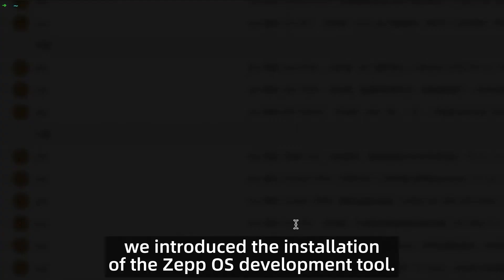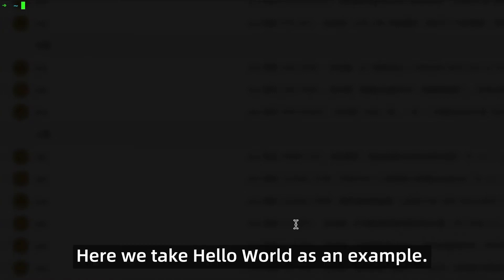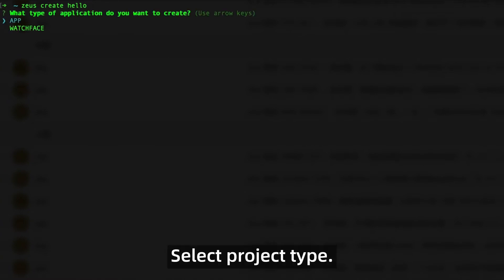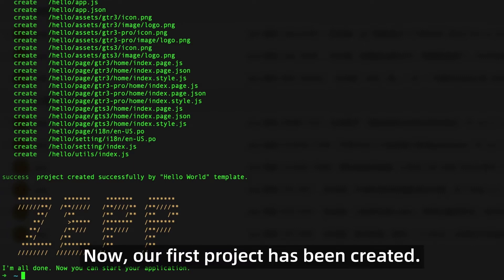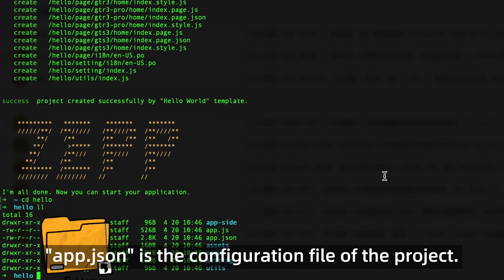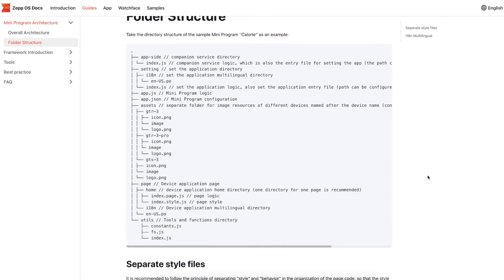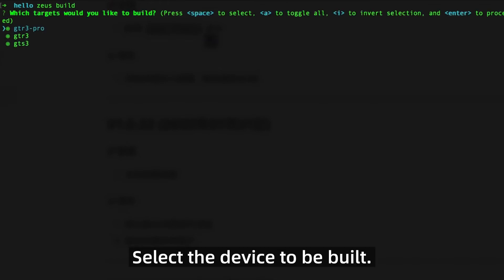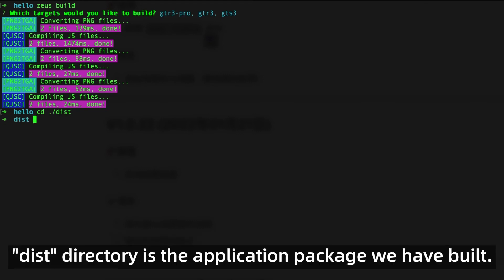2. The First Project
Setup your first Zepp OS project.